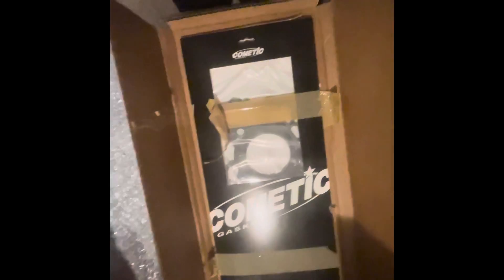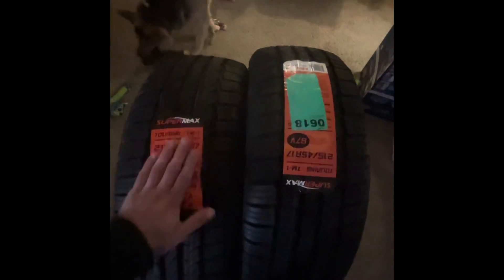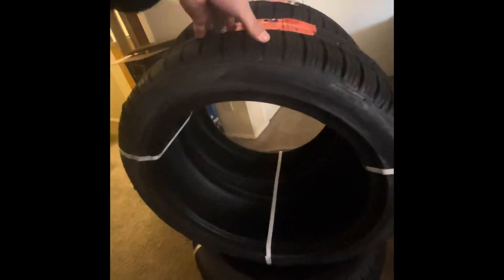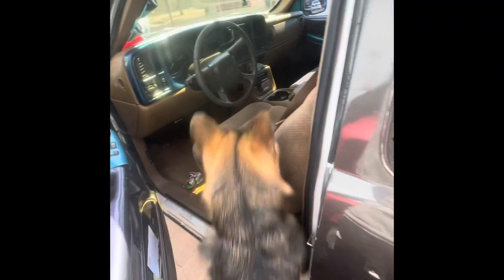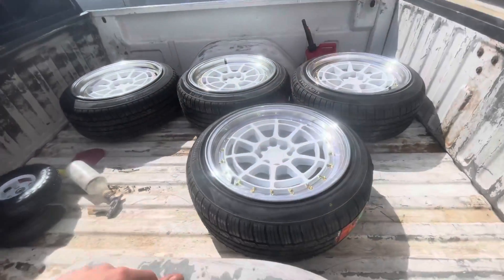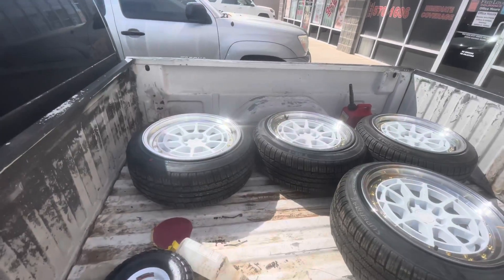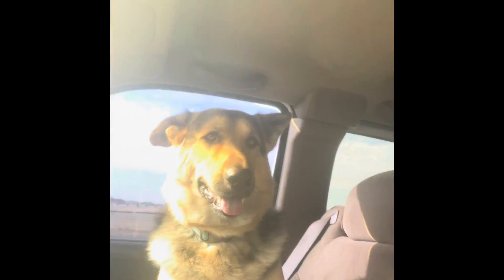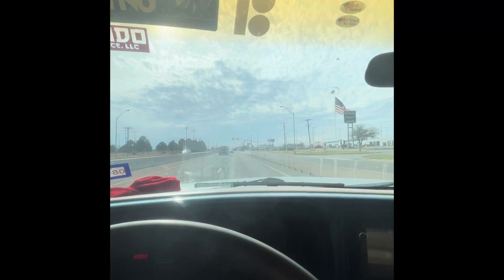Tires get mounted , dropping parts off at my buddy’s to get my motor finished !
What’s up guys , I don’t know what’s going on with my videos uploading with a filter it only does it when I upload to YouTube so sorry about that. Anyways we got the tires mounted I went with a 215/45/17 on a 17x9 and fitment looks great on them , also took the comectic 86mmx1.5 Headgasket to my buddy Tracy to finish up my built Sr20det !